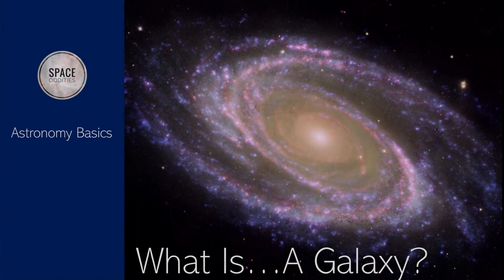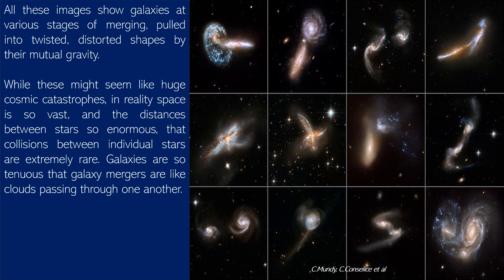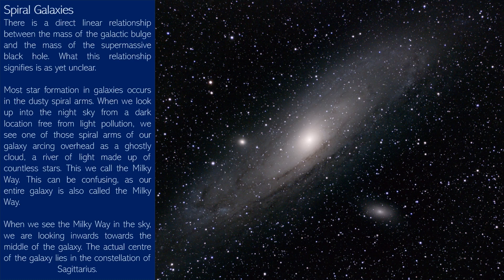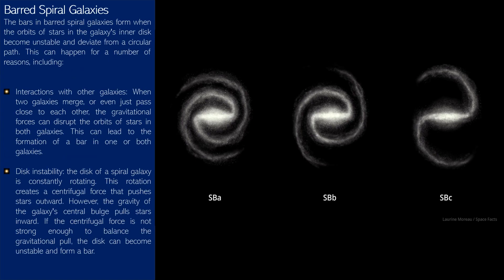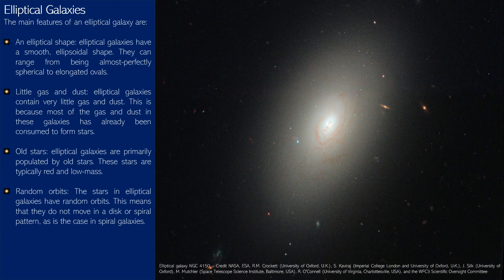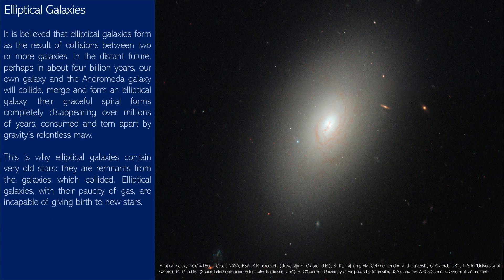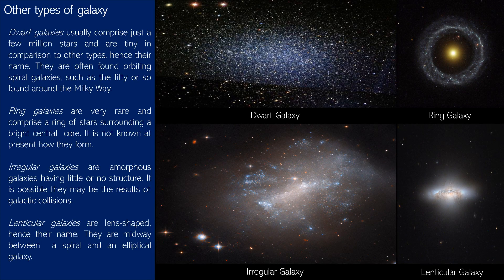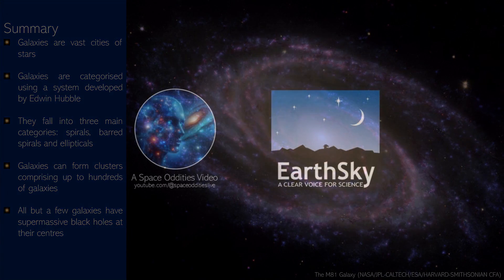All You Need to Know about Galaxies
EarthSky and Space Oddities joined forces to bring you this video about galaxies. A galaxy is a vast island of gas, dust and stars in an ocean of space. Typically, galaxies are millions of light-years apart. Galaxies are the building blocks of our universe. Their distribution isn’t random, as one might suppose. Instead, galaxies are along unimaginably long filaments across the universe, forming a cosmic web of star cities. A galaxy can contain hundreds of billions of stars and be many thousands of light-years across. Learn more about galaxies in this video.